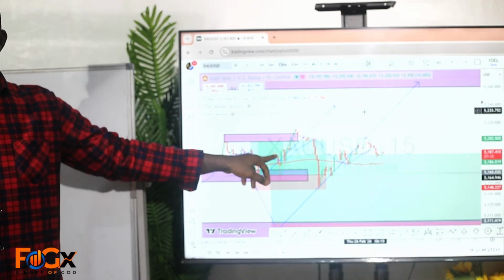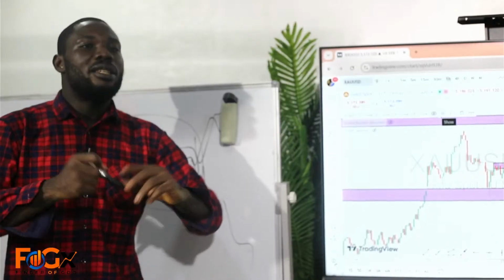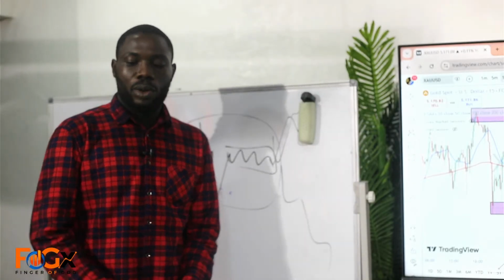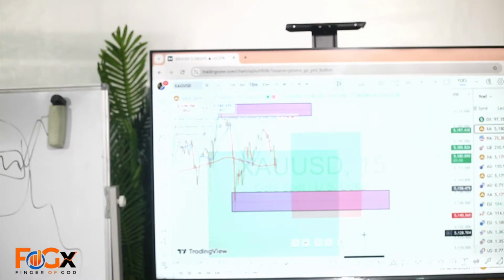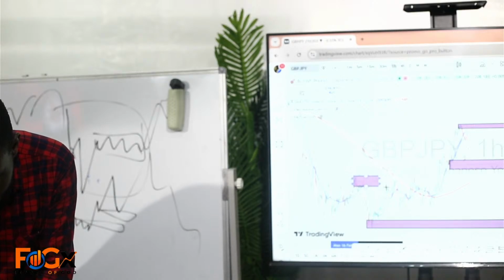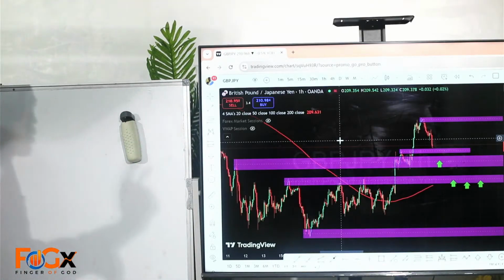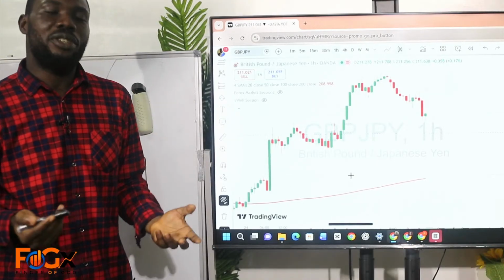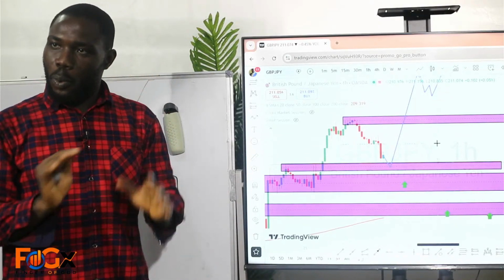FOGX FREE FOREX CLINIC | SIMPLE SET UP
🔥 FOGX — Live Every Day with EXNESS! 🔥

Step into the world of consistent growth and opportunity with FOGX — where every day is a new chance to trade, learn, and succeed! We’ve partnered with EXNESS, one of the most trusted global trading platforms, to bring you a powerful, transparent, and dynamic trading experience.

📈 Why trade with us?
✔ Live every day with real market action
✔ Trusted EXNESS trading environment
✔ Fast execution & competitive spreads
✔ Tools and support for both beginners and pros
✔ Transparent and secure trading conditions

Trade smarter. Trade safer. Trade with FOGX & EXNESS — your path to financial potential. 🌐💼💰